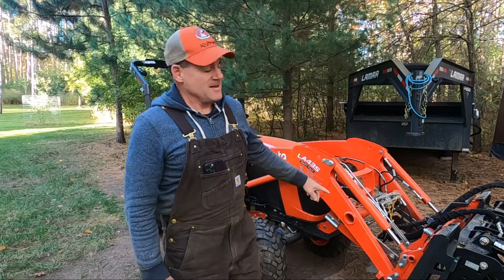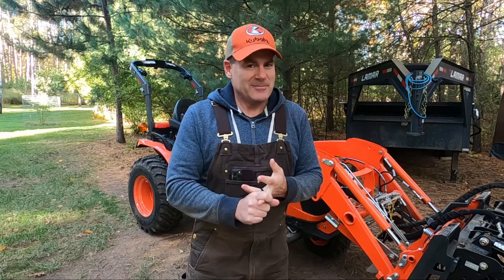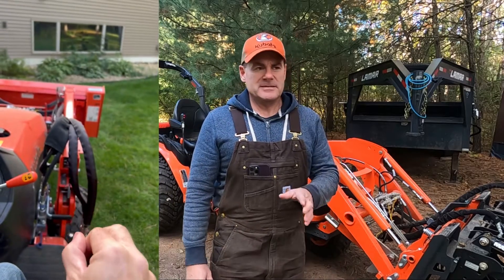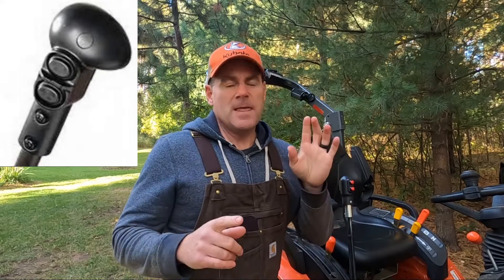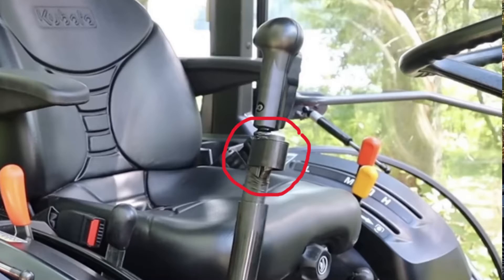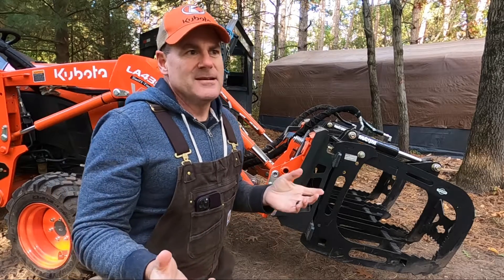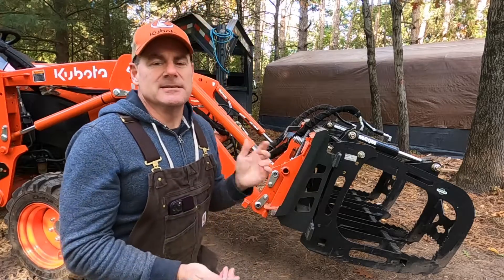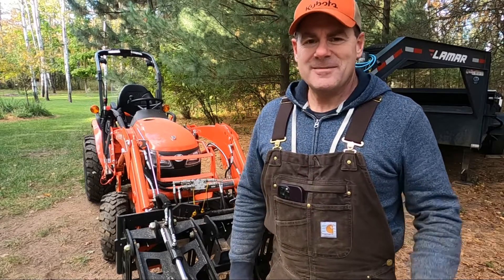#103 B2601 Loader Issue Follow Up - 3rd Function Values - LA435 Loader Smoothness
In this video, we will discuss what is wrong with my B2601 Loader.  We will also discuss how a tractor 3rd function valve works and its limitations.